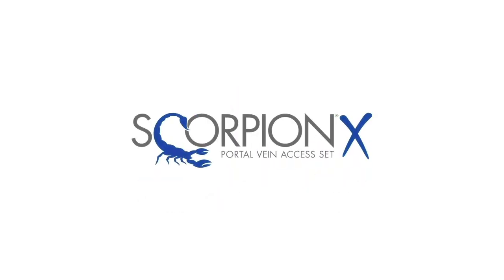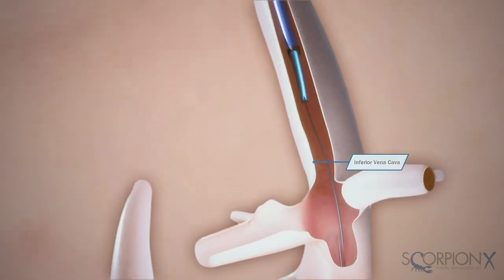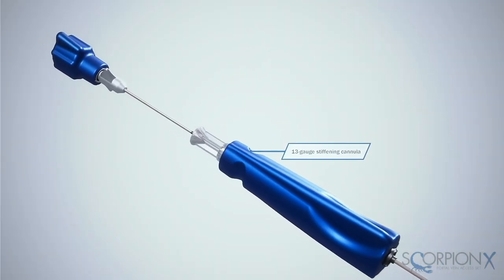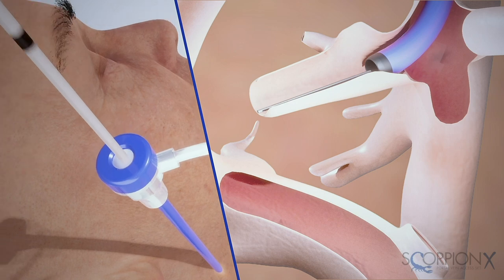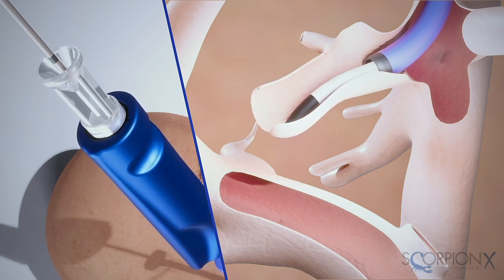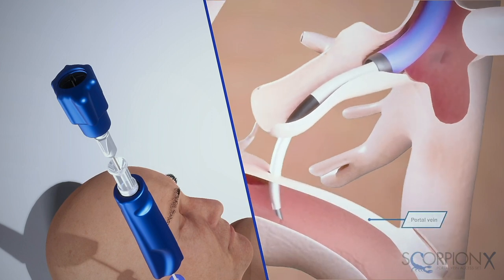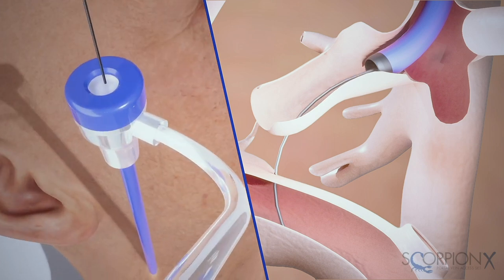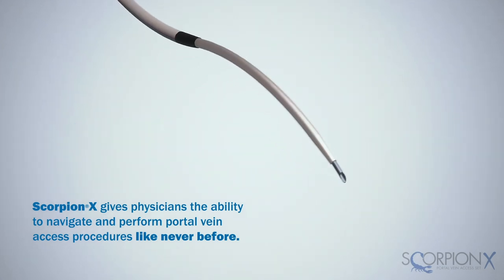Scorpion®X Portal Vein Access Series (Needle) - Revolutionary T.I.P.S. Set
Revolutionize your portal vein access procedures through enhanced visibility and improved durability combined with novel bi-directional steerability with our Scorpion® Portal Vein Access Series.

Scorpion Offers:
Unparalleled Steerability
Greater Procedure Visibility
Improved Durability